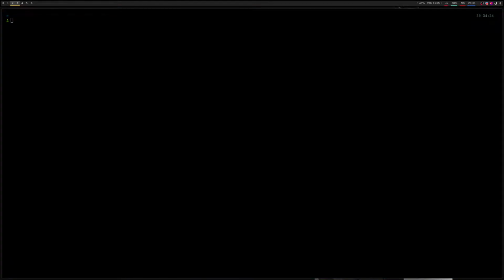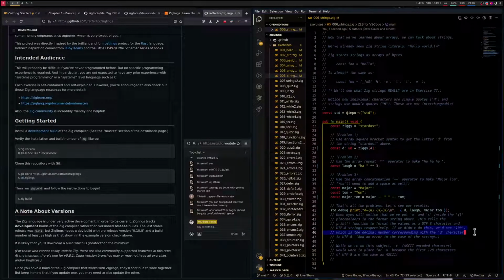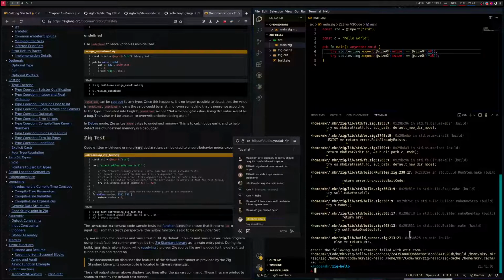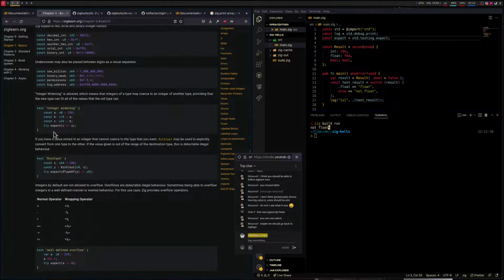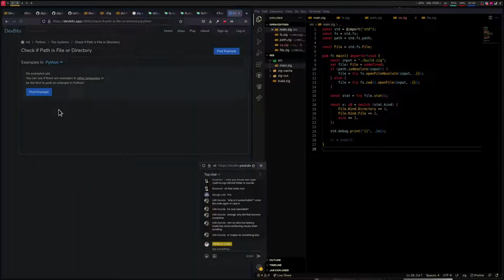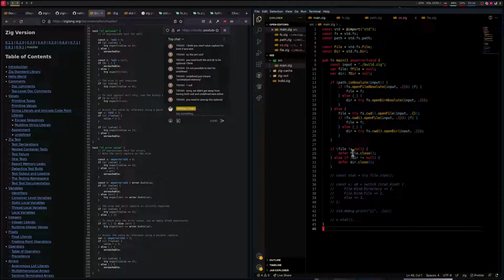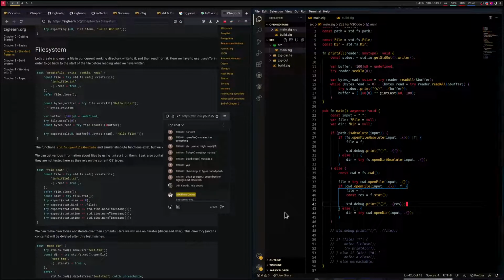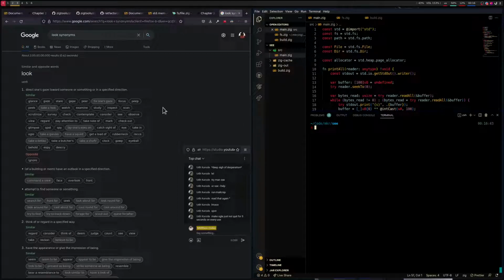Getting started with Zig - first program!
Zig is a relatively new language, aimed at low level, general purpose, robust, and optimal programming. I've been interested in learning Zig, but haven't gotten a chance to try it out yet.